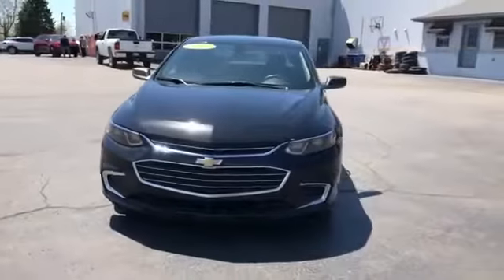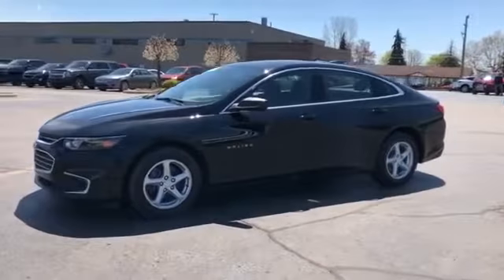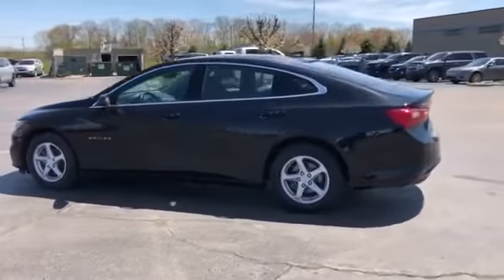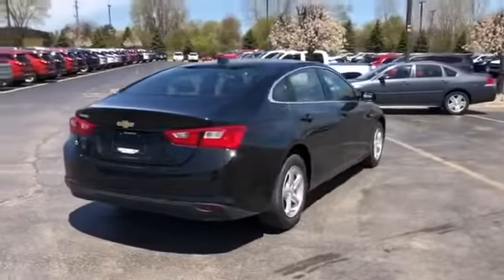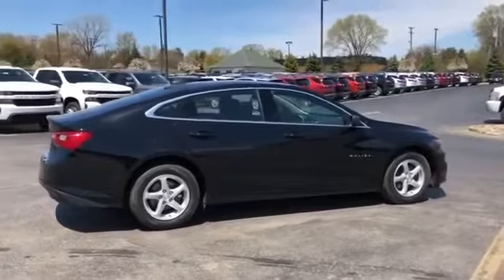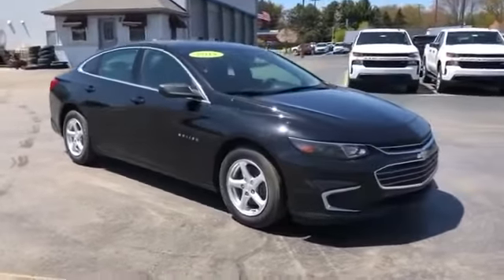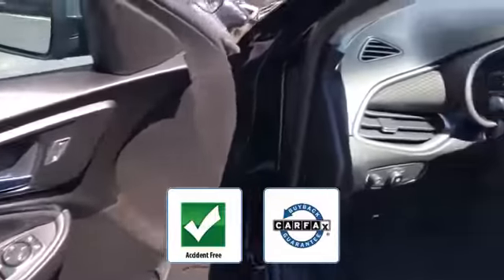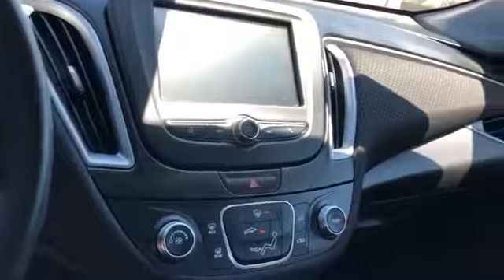Used 2017 Chevrolet Malibu LS 1G1ZB5STXHF278783 Sterling Heights, Macomb, Rochester Hills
2017 Chevrolet Malibu LS 1G1ZB5STXHF278783 Video

This 2017 Chevrolet Malibu LS 1G1ZB5STXHF278783 is full of phenomenal features such as: